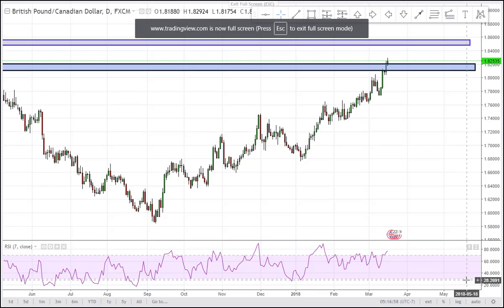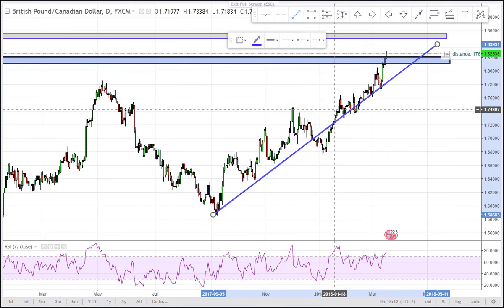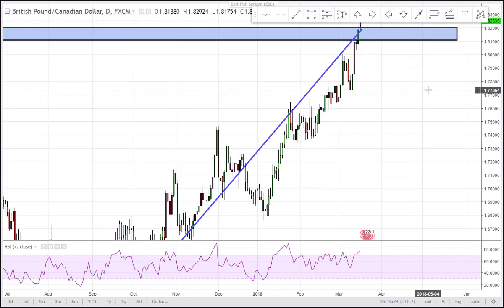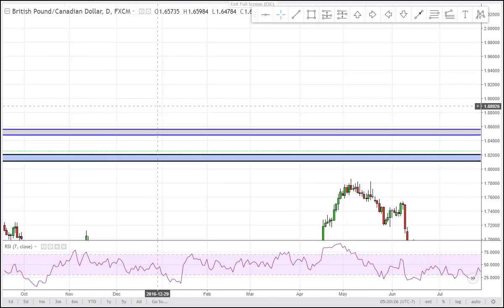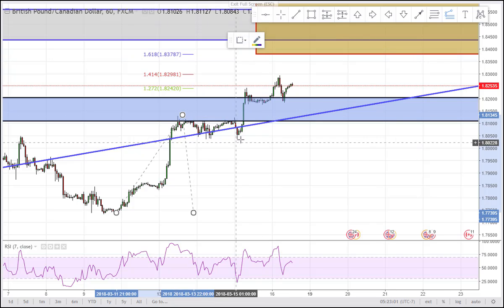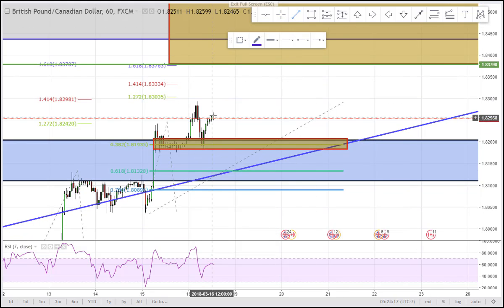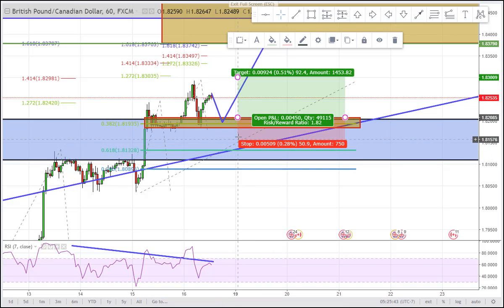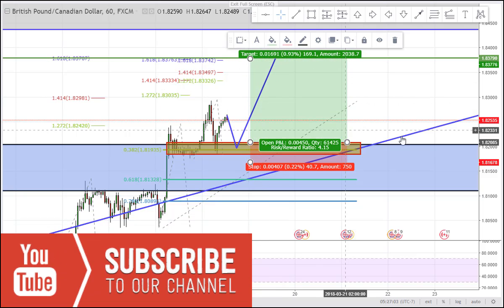The Secret To Trading Fibonnaci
Forex Fibonacci Tutorial: Trading the Fibonacci Sequence in Forex!

Born in Pisa, Italy in 1175 AD and son of Guglielmo Bonaccio  Leonardo of Pisa (aka Leonardo Fibonacci) is considered the "greatest European mathematician of the middle ages".

For us forex traders, the discovery of the fibonacci sequence of numbers 1, 1, 2, 3, 5, 8, 13, 21, 34, 55, 89, 144, 233, 377 and the golden ratio of 1.618 has proven to be very useful in determining high-probability turning points in the market.

In this forex fibonacci tutorial you'll learn how you can incorporate both the Fibonacci retracement strategy and Fibonacci profit targets (based on the golden ratio) into your trading strategy.

As powerful as Fibonacci levels are in identifying high probability turning points or at least consolidation points in the market, it is always wise to seek additional confirmation by using additional indicators, such as RSI, MACD, and specific price points such as Pivots and well established Support and Resistance levels.

As always, the greater amount of evidence we can gather (i.e. weight of evidence) in identifying potentially profitable trades, the higher the probability that the trade will move in our desired direction.

Hope you find this forex fibonacci strategy video helpful with your currency trading. Enjoy!